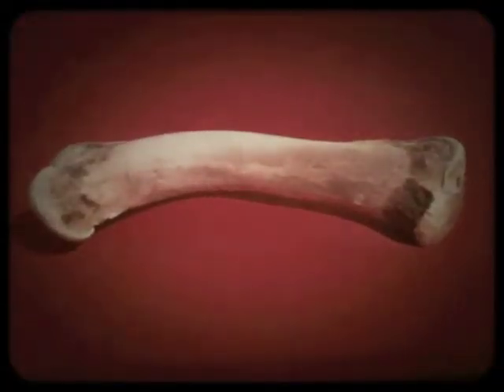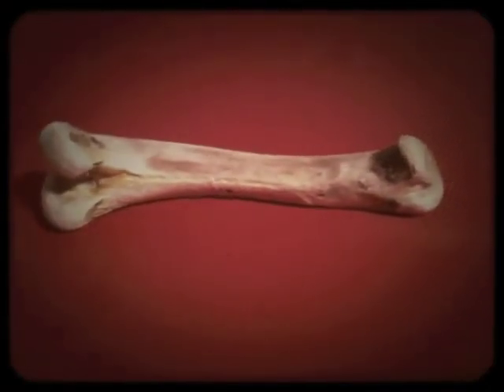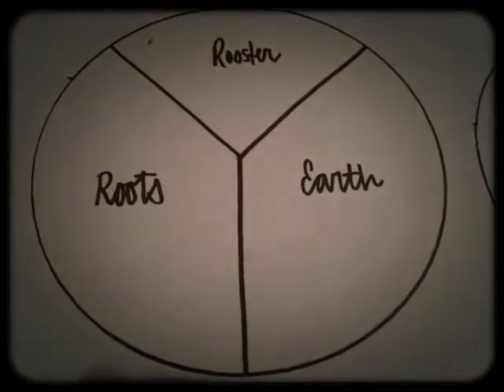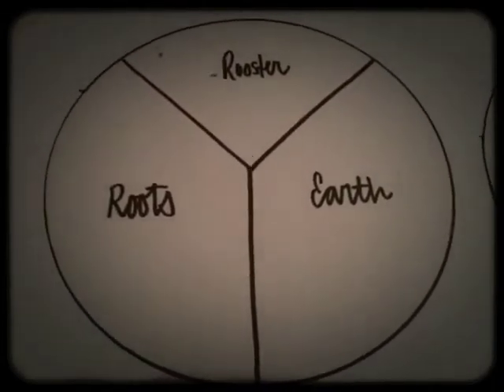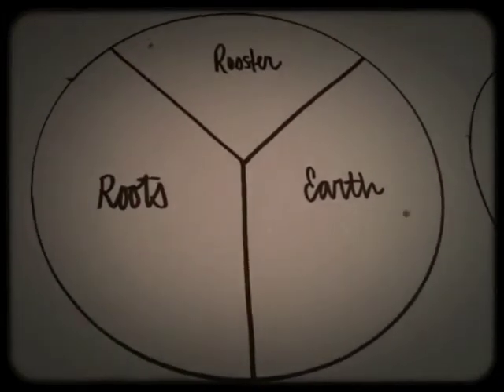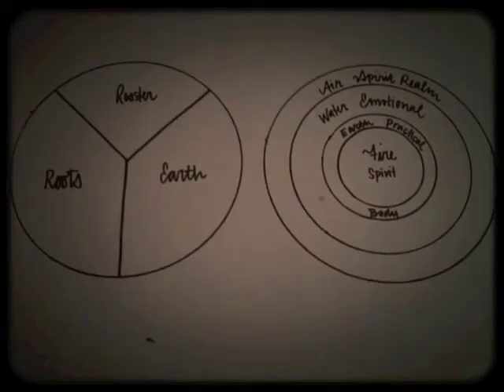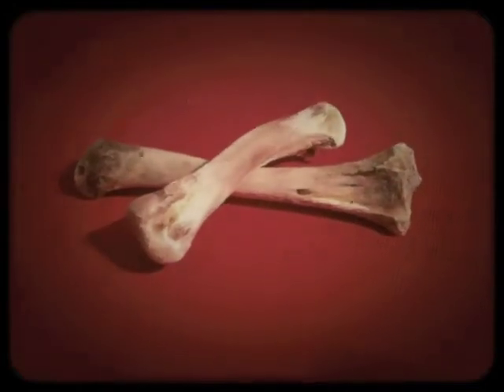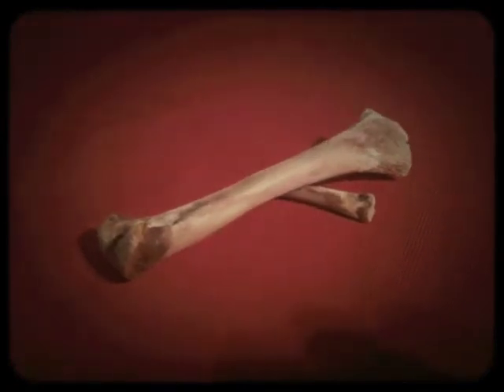Dem Bones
All videos are for educational use only and are not reproduced or sold.

Certain materials are included under the fair use exemption of the U.S. Copyright Law and have been prepared according to the multimedia fair use guidelines and are restricted from further use.

Buy Feloche's album here. It is amazing and highly recommended.